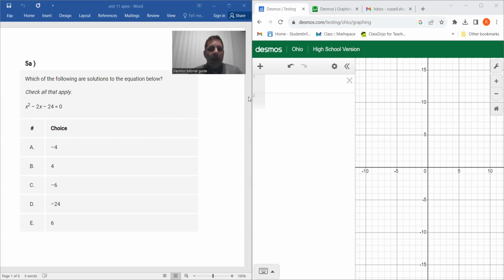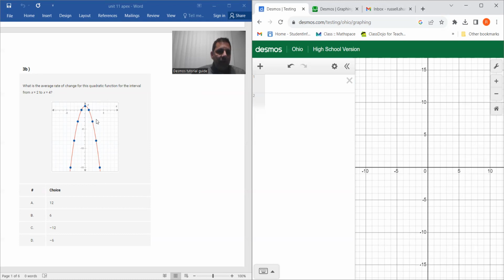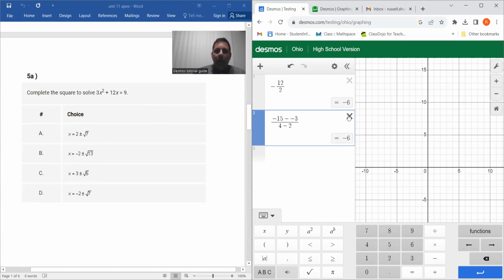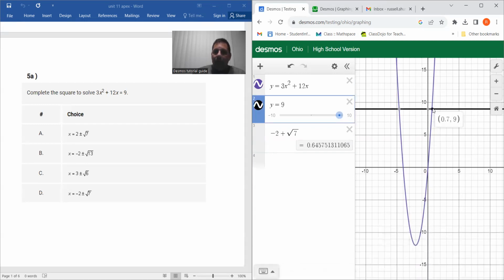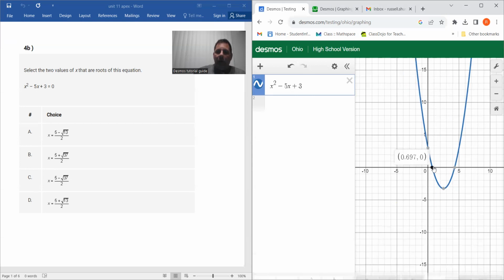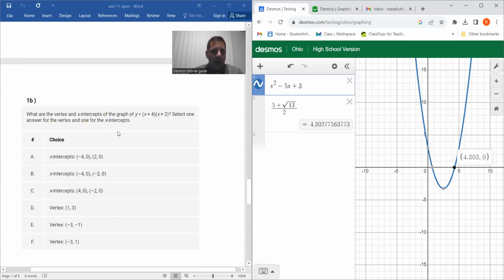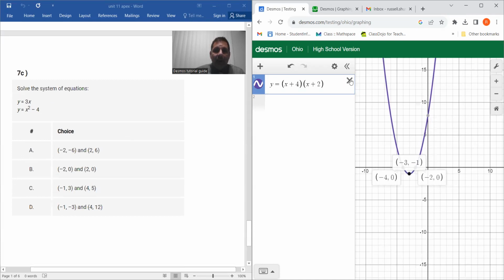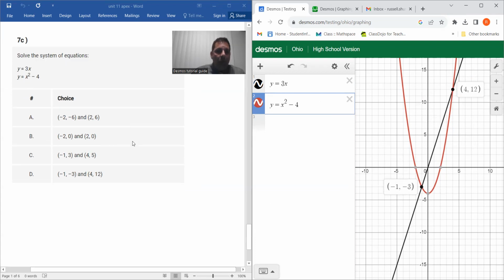Unit 11 Desmos Tutorial